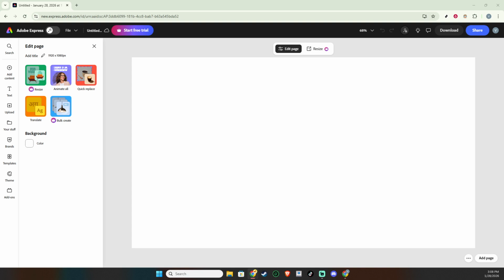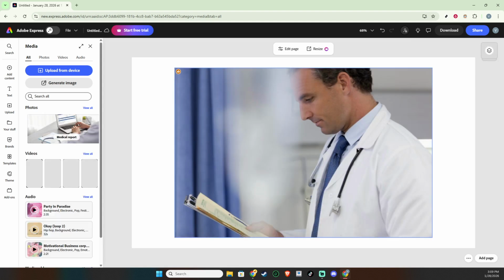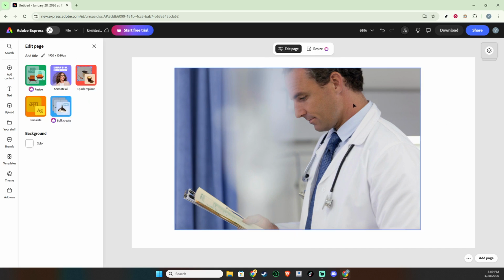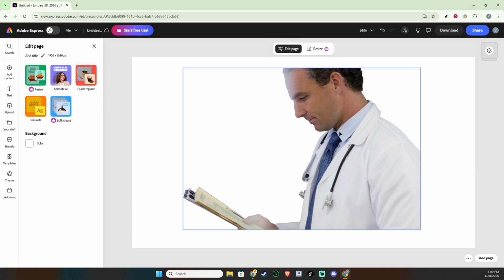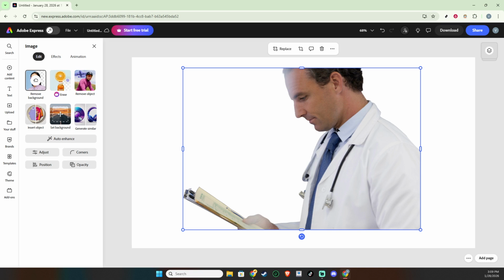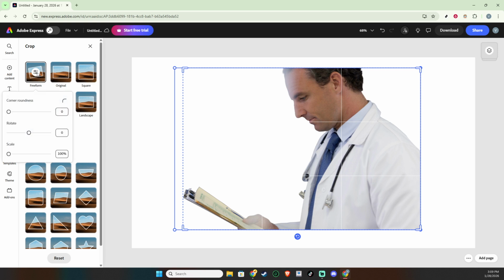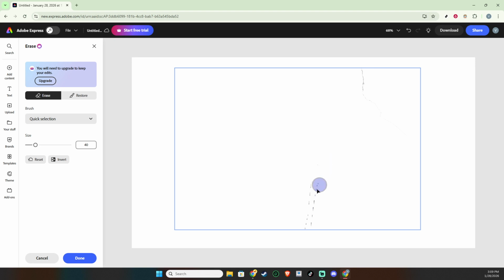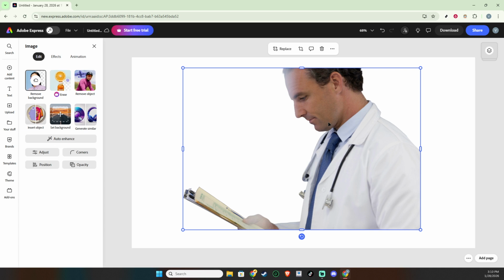How to Erase Background in Adobe Express [2026 Full Guide]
In today’s video, we cover adobe express, background remover, remove background, adobe express tutorial, express editing, graphic design, photo editing, remove object, cut out image, free background remover, online photo editor, adobe express tips, edit photos, quick edit, design tutorial, image background, clear background, photo editor